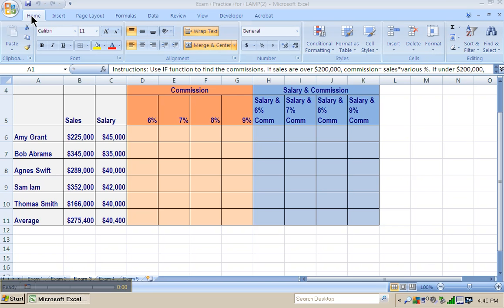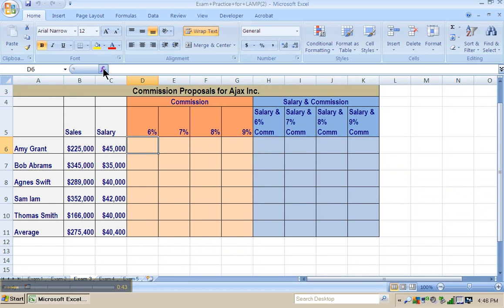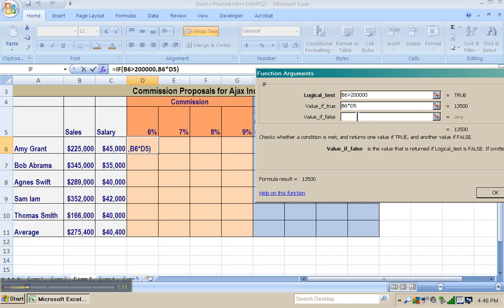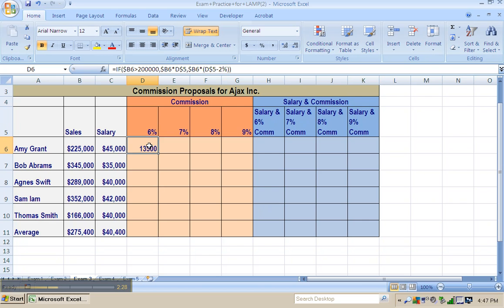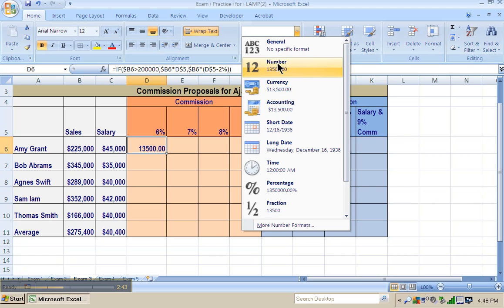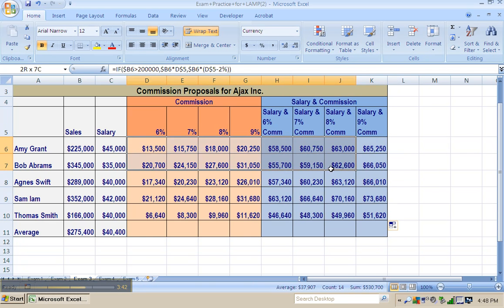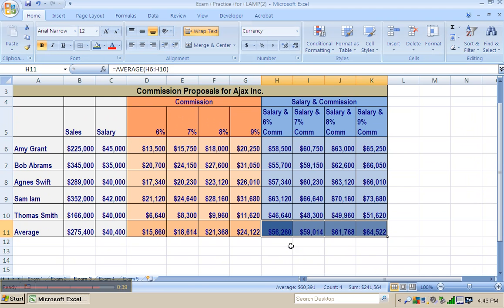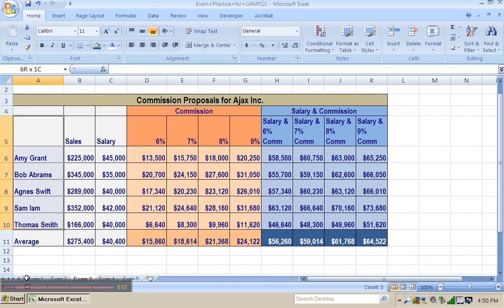Exam Problem 3